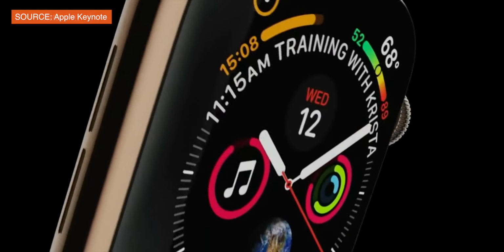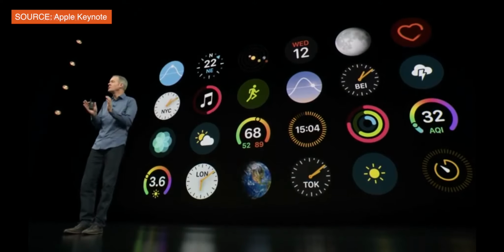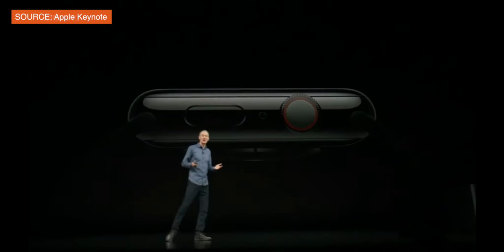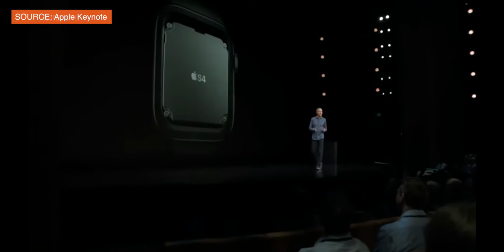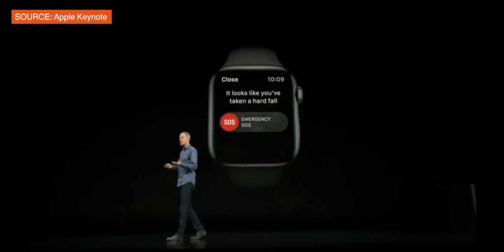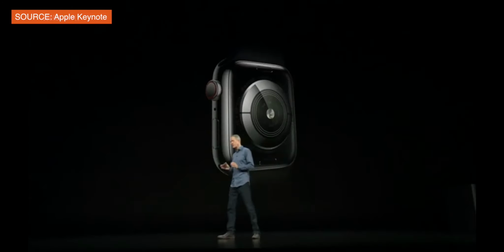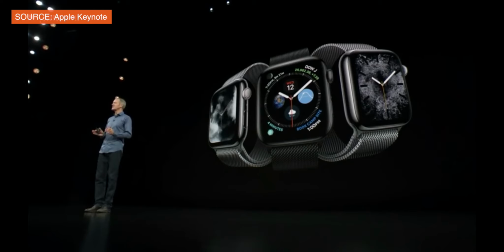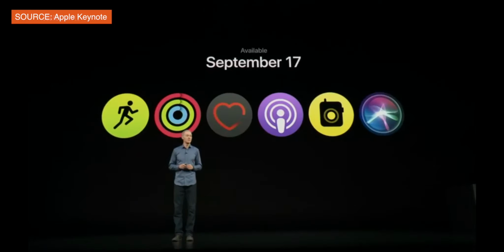Apple watch 4 (2018) | keynote highlights in under 5 minutes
A summary of the official Apple watch 4 event (2018) in under 5 minutes.